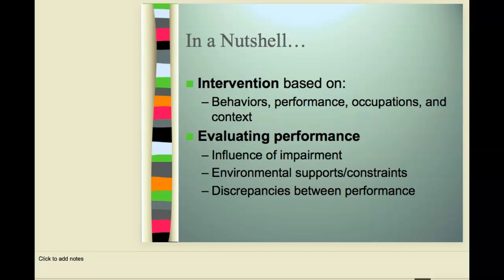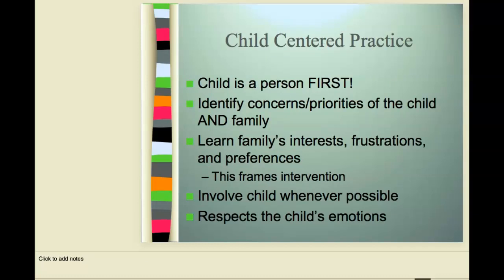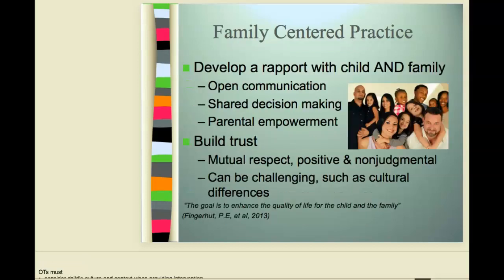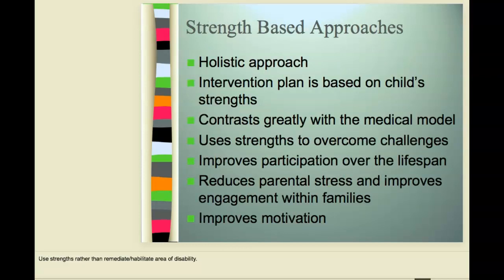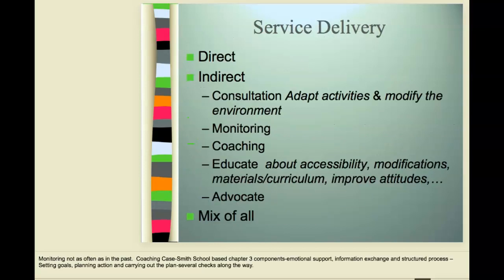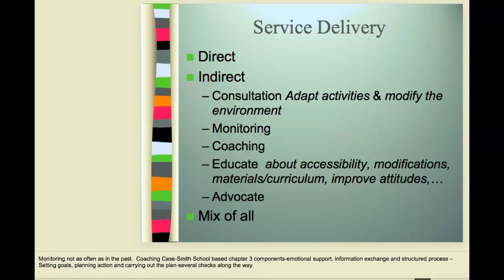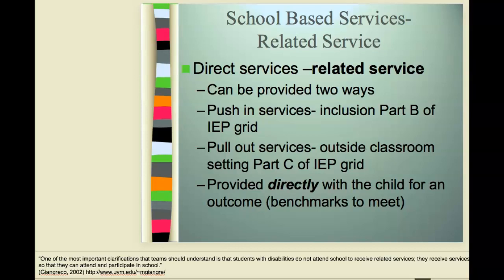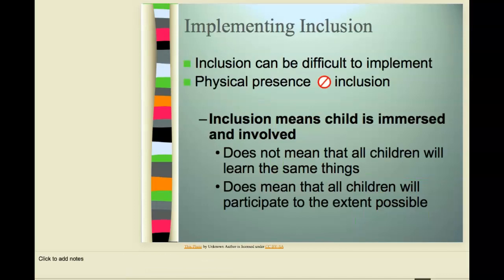12 Service Delivery Teams